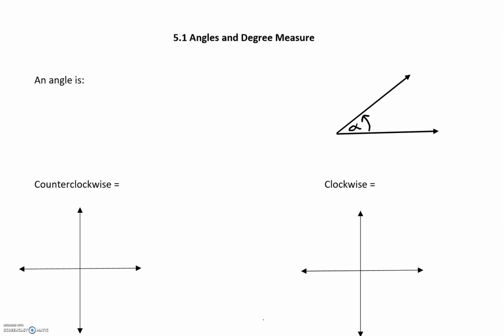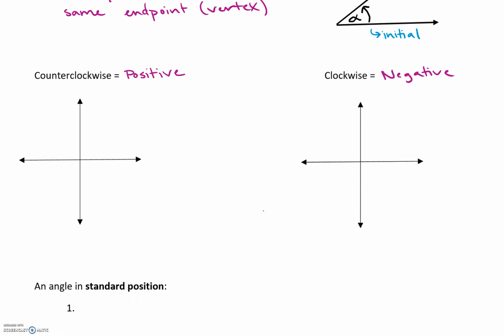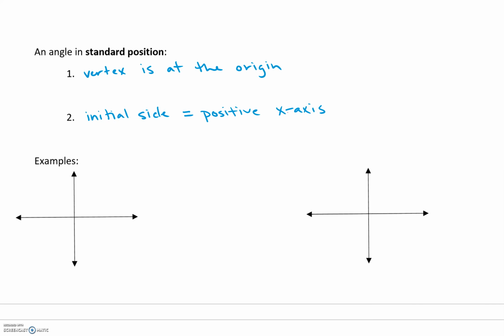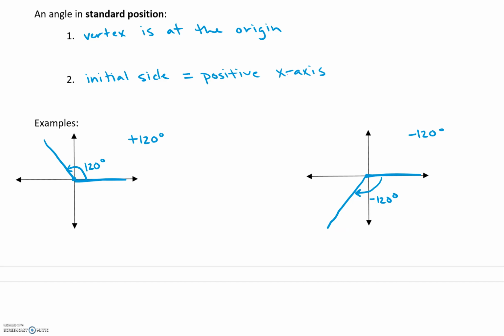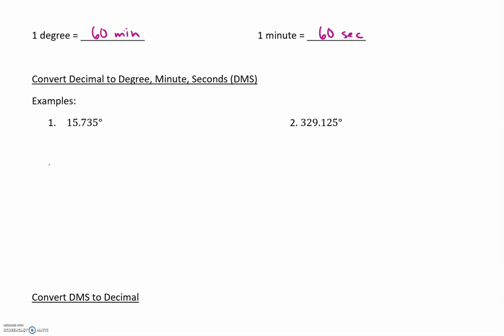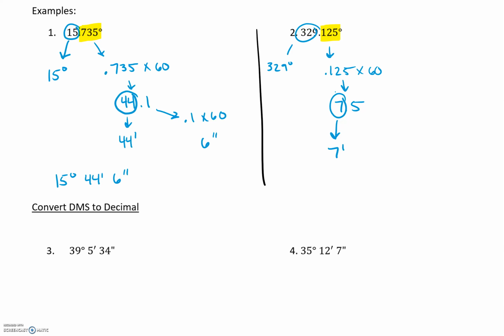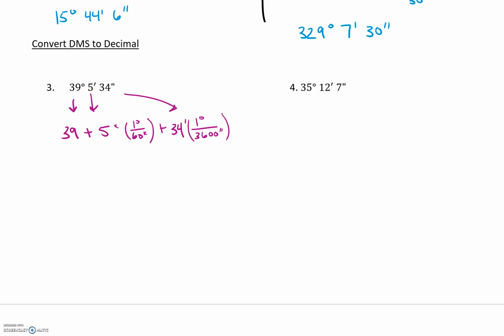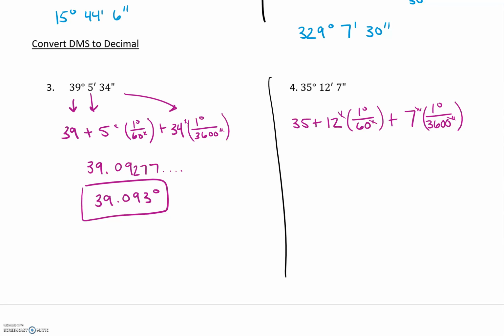5 1 Angles